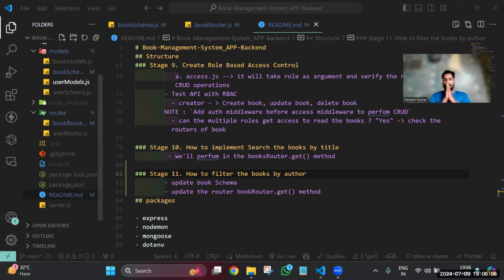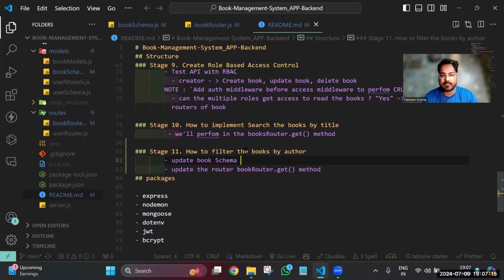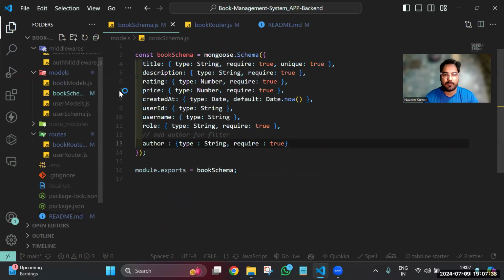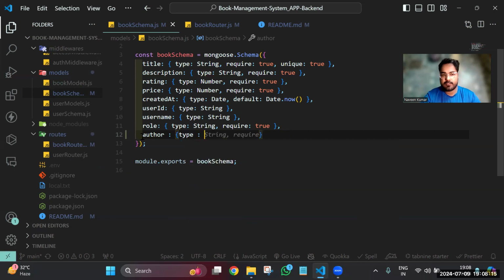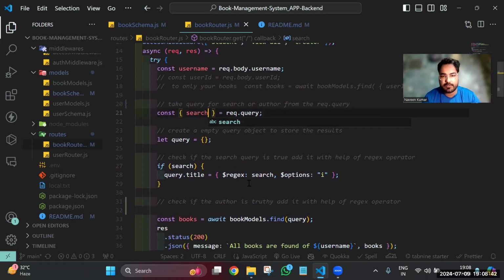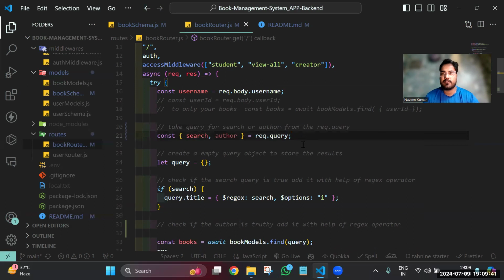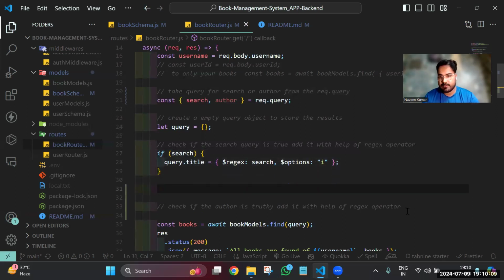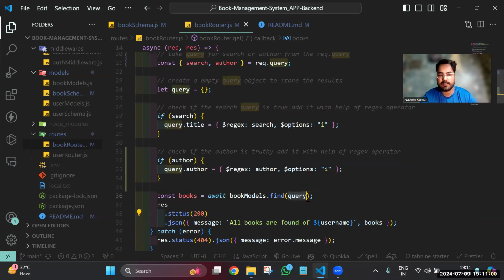Implementing Author Filtering in MERN Stack Book Management App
In today’s video, I discuss how to filter books by author and implement this filter functionality in our book management app database. 📚✨ This feature enhances the user experience by making it easier to find specific books.

Check out the code on my GitHub Repo: Book Management System 🖥️